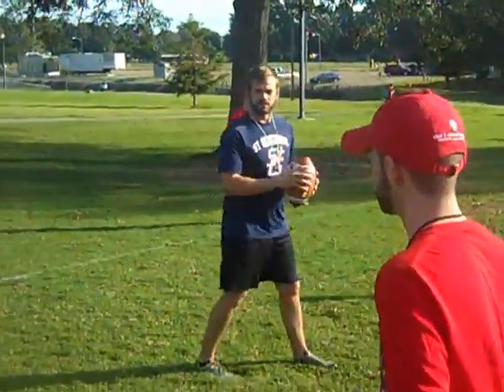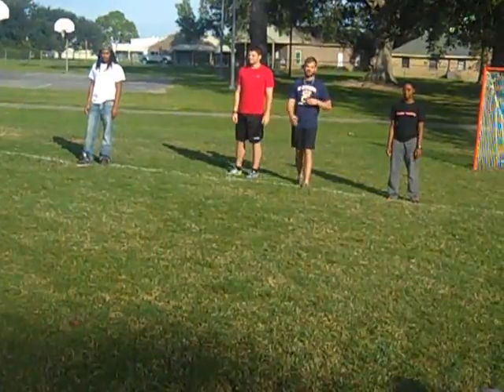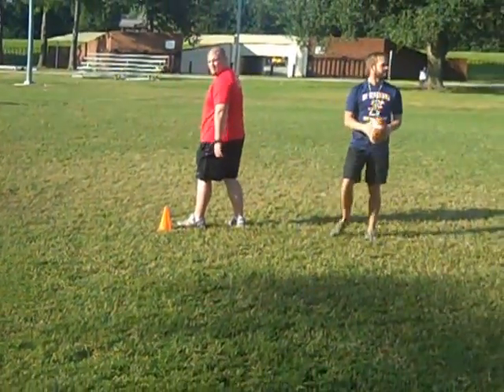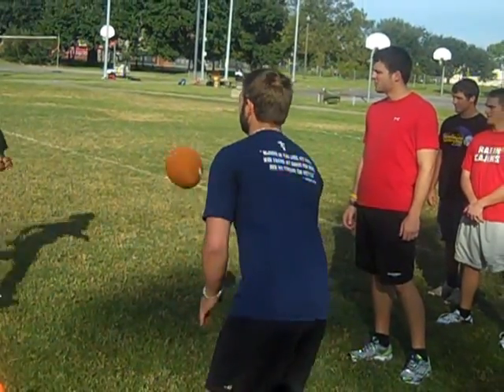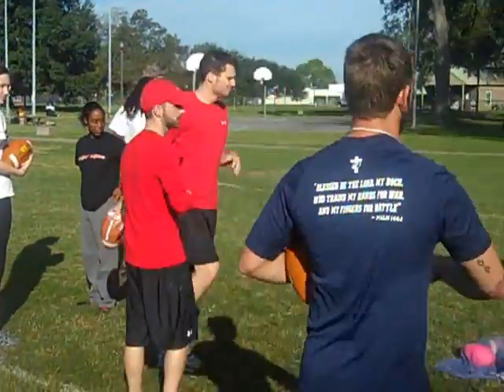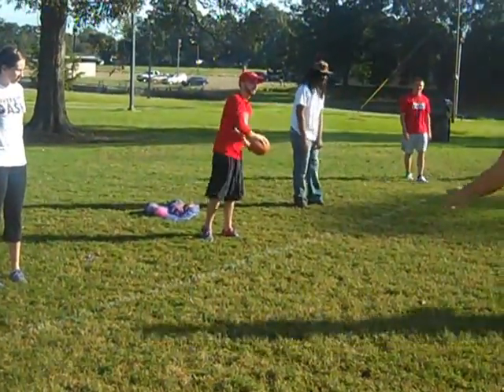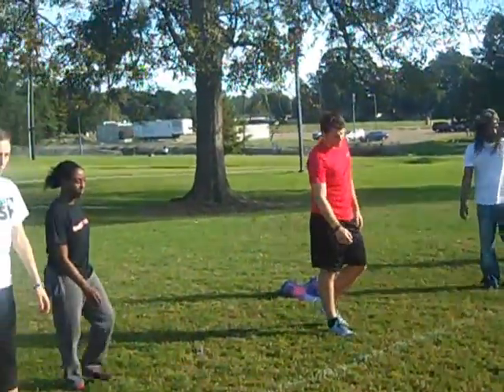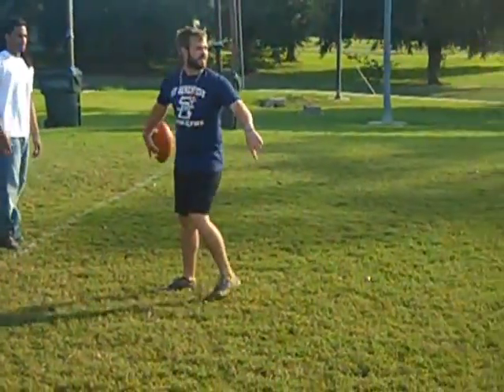Football -Catching by Issac